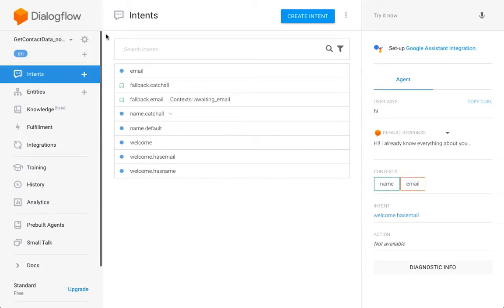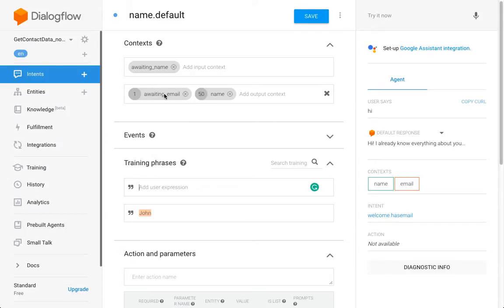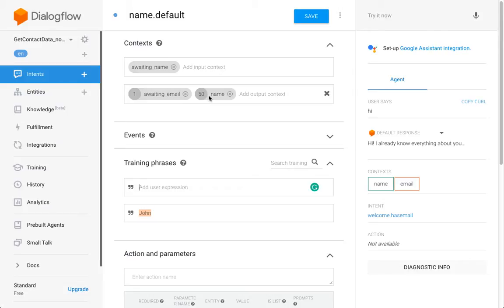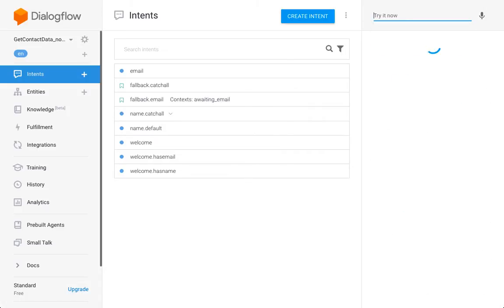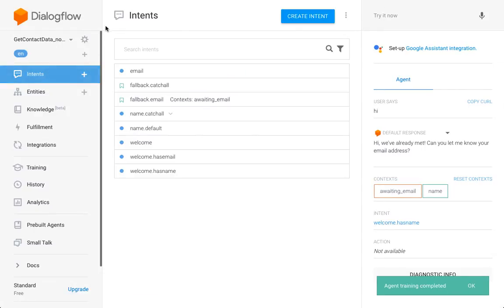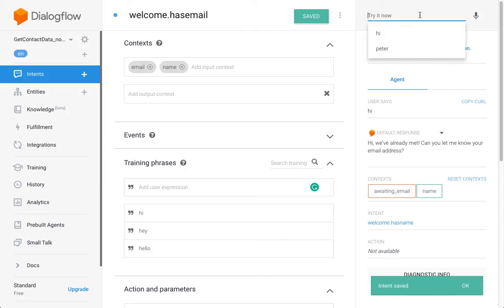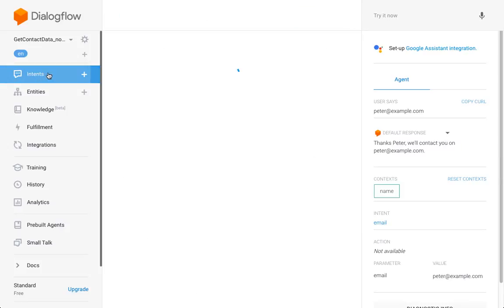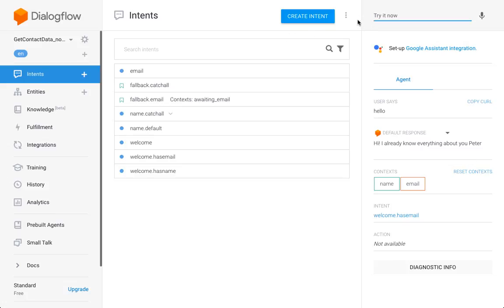Dialogflow Chatbot – How to Make Your Bot Remember the User’s Name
Here I show how you a simple technique to make your bot remember your user’s name and use it throughout the conversation.

Get started with your bot development by purchasing my order bot template & PDF documentation